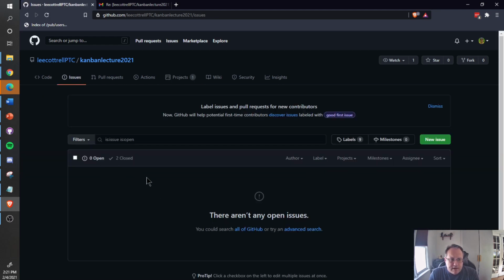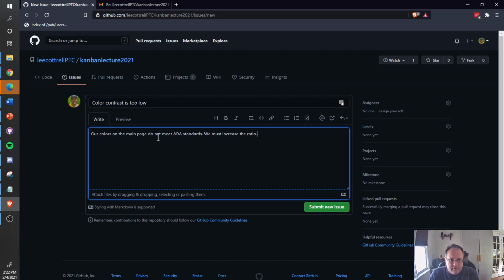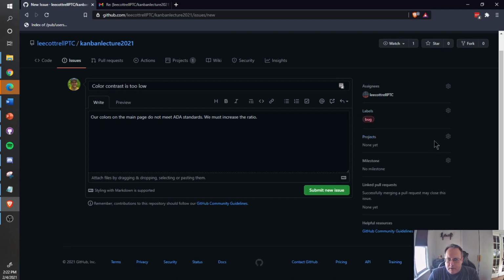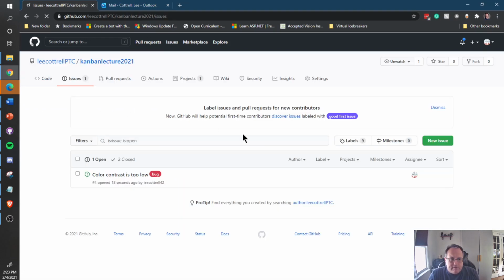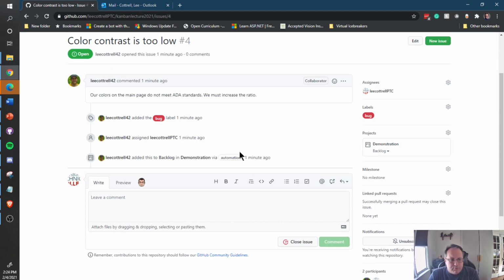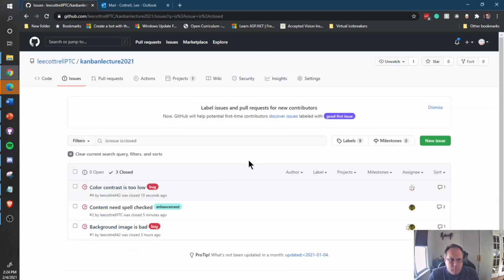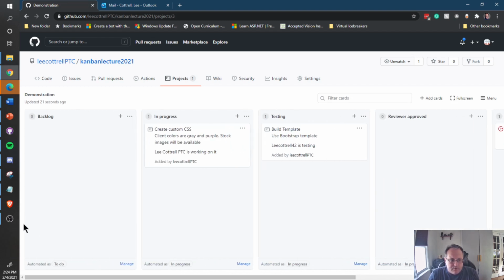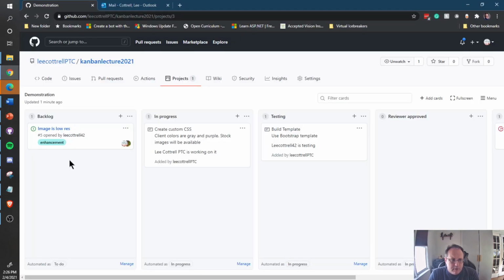GitHub Issues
This video demonstrates GitHub issues. I show how to create an issue and assign it to a project and members. The email and GitHub notifications are illustrated. The interactions with the automated KanBan in the GitHub project are shown. I then close the issue.